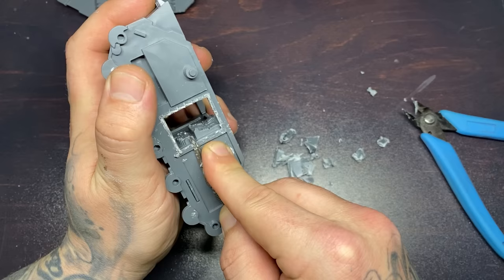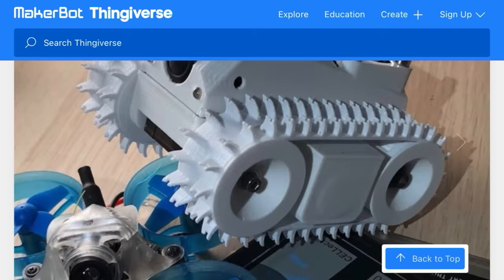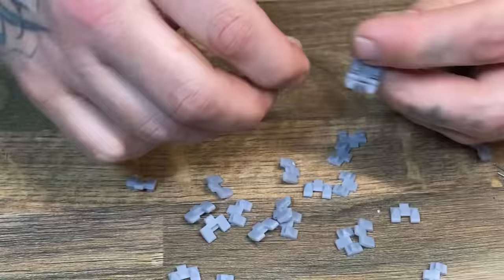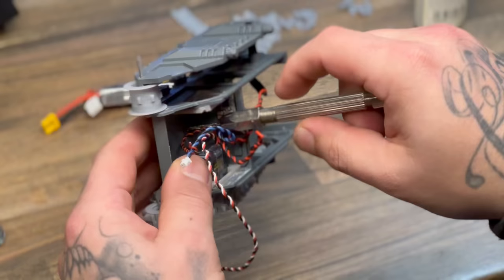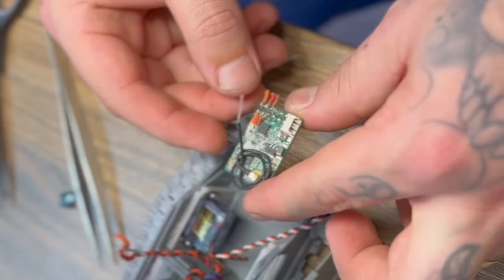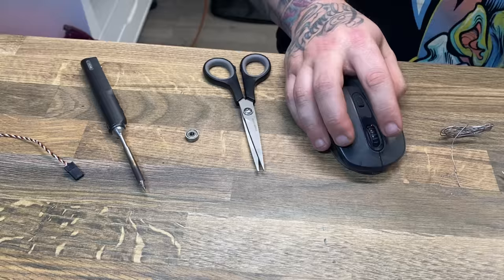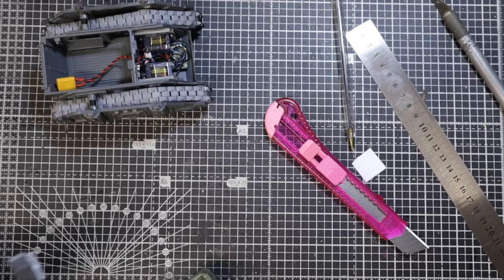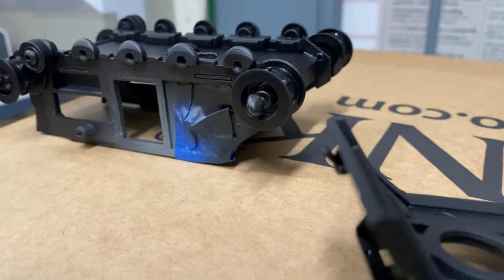I Made a Razorback REMOTE CONTROL with FPV and now its Better for Warhammer | Groundeffected.com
I decided to make Warhammer better by making a tank drive with full first person view camera on board. The tank can be driven remotely from another room using the camera to see where you're going.  This definitely made warhammer 10000 x better for me, I love painting but I don't play with them and now I can finally play with them!!

side cutters
a cure device
super glue
ca plus activator
5v bec
ts100 soldering iron
fpv camera